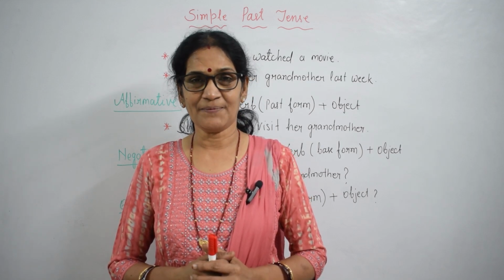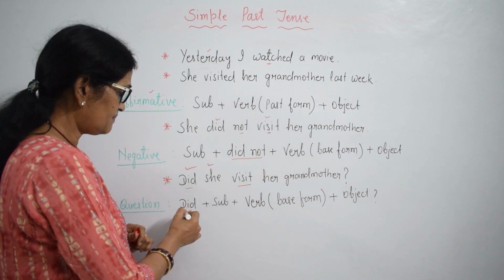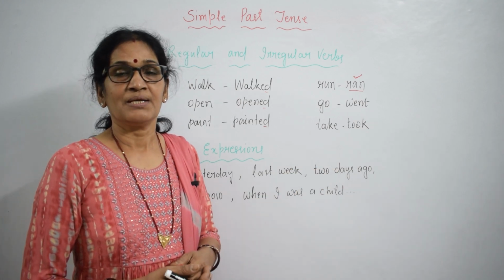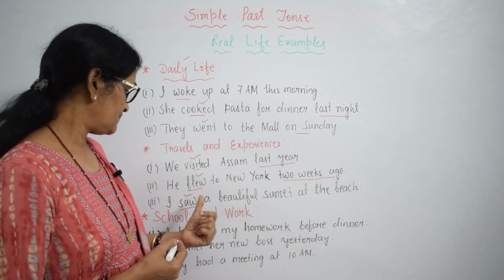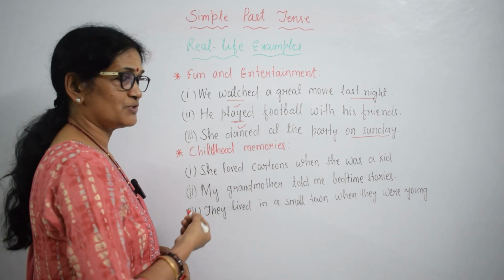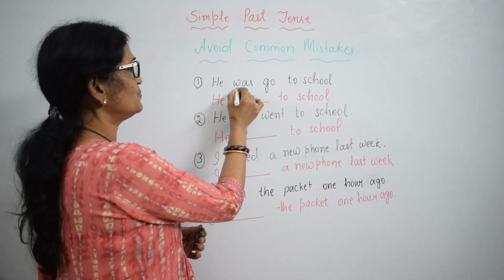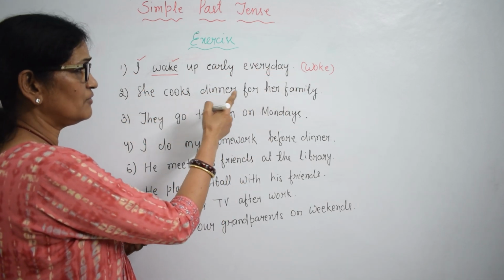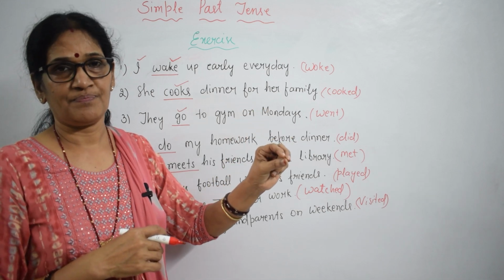Mastering the Simple Past Tense: Speak About the Past with Confidence!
Simple Past Tense - Uses, Contractions, Structure, Common Mistakes and Exercises

in this video, i explain the Simple Past Tense! You will learn:

✅️ How to use the  Simple Past Tense in sentences.

✅️ Sentence structure ( Affirmative, Negative and Interrogative)

✅️ Contraction, like didn't

✅️ Practice exercises

By the end of this video, you will be able to talk about past events confidently!

grammar lessons